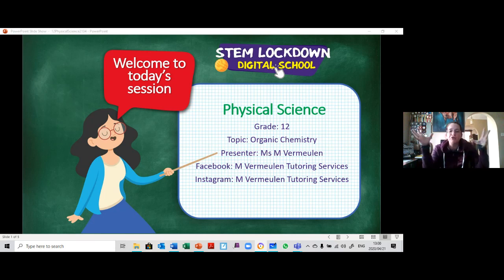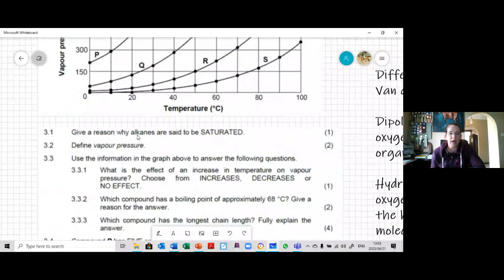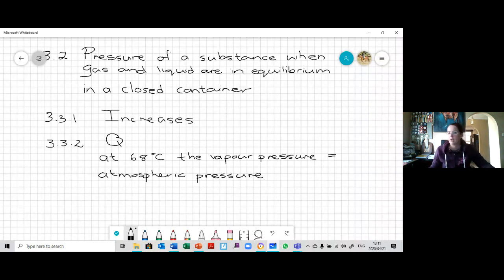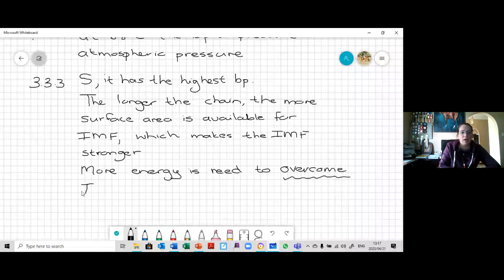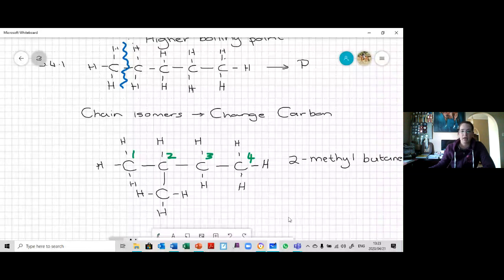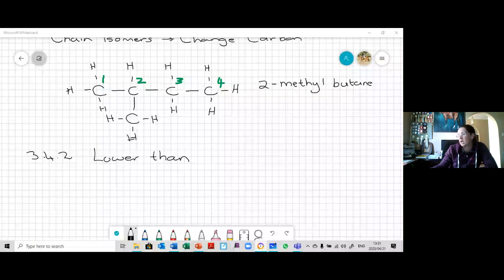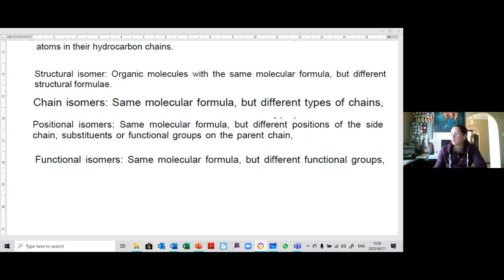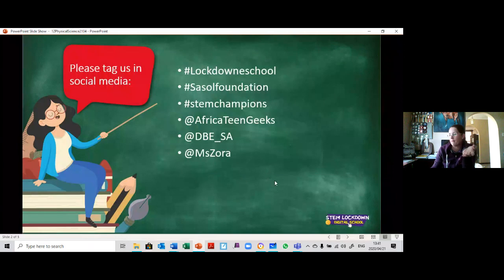Grade 12 Physical Science | Organic Chemistry 3